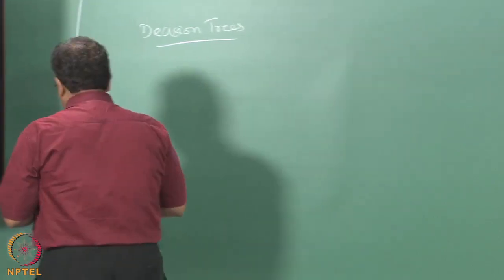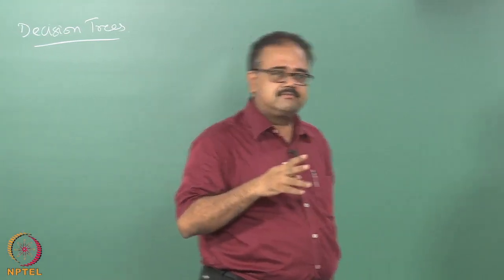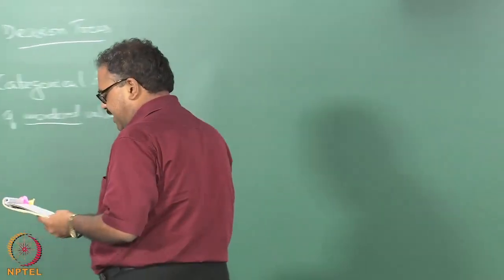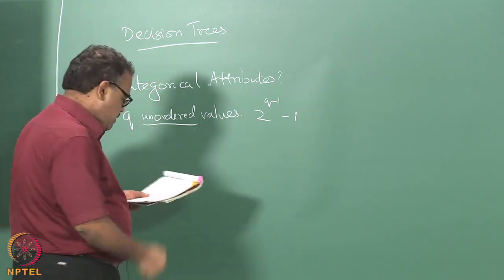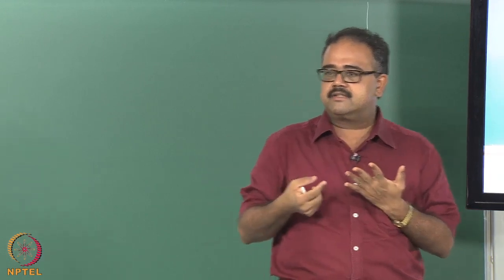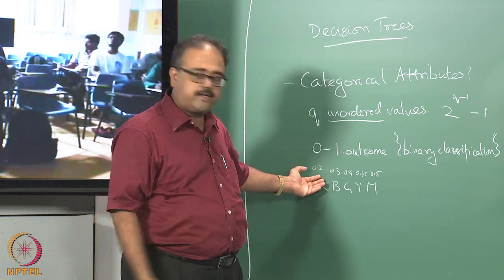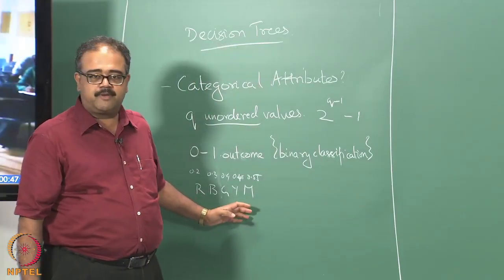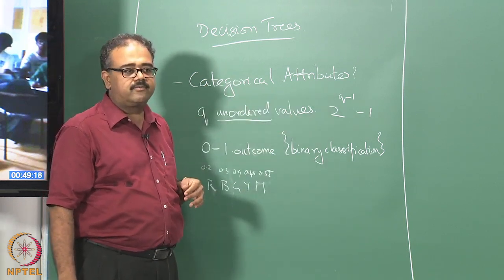Week 6 Lecture 5 | Decision Trees - Categorical Attributes